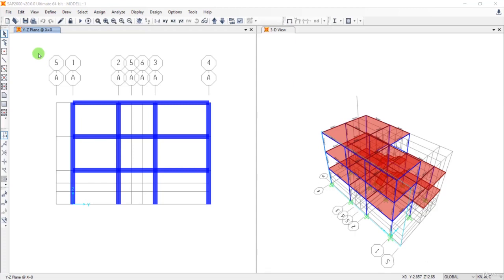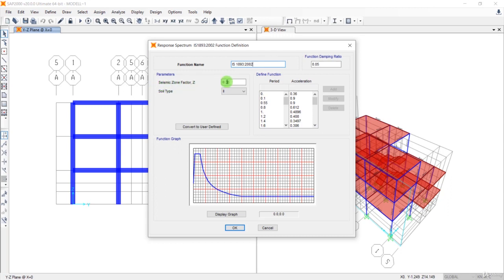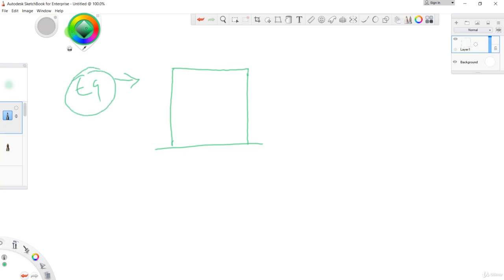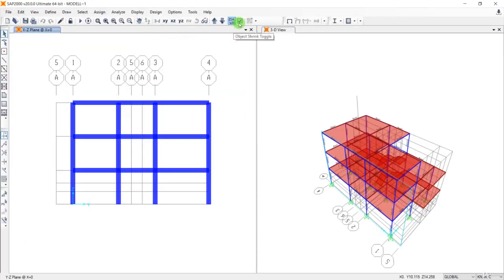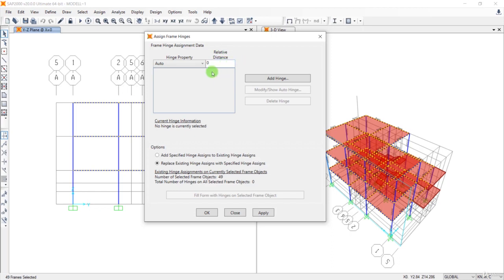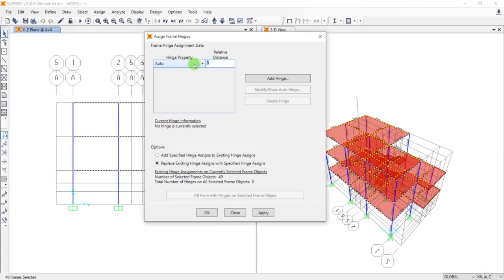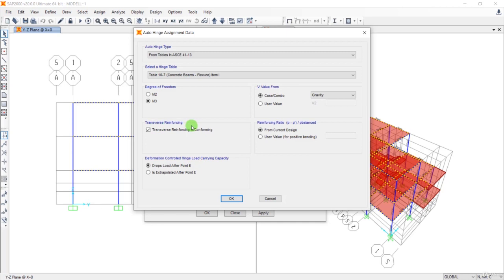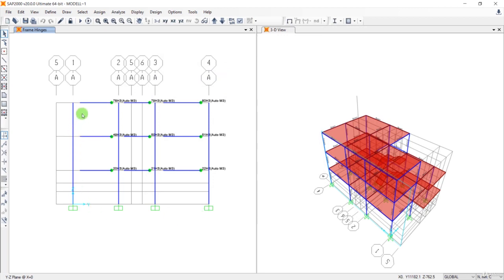(Pushover Analysis and Design) 4- Assign Hinges to The Beams